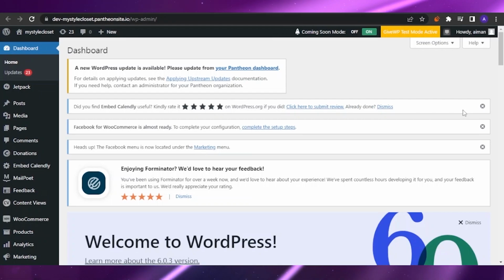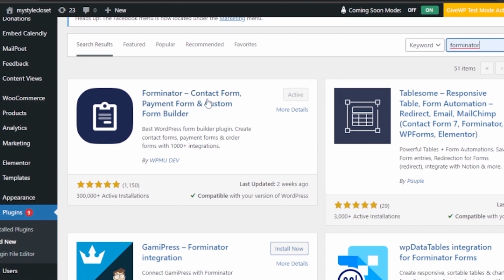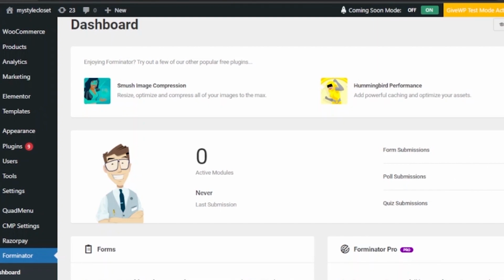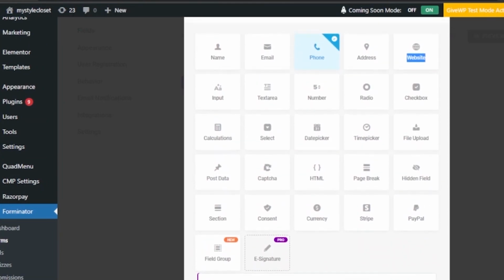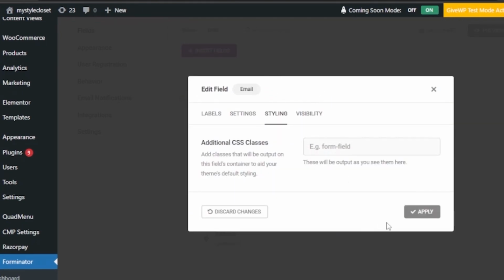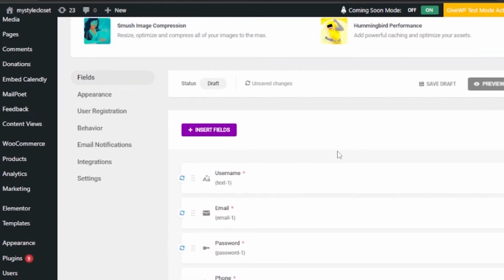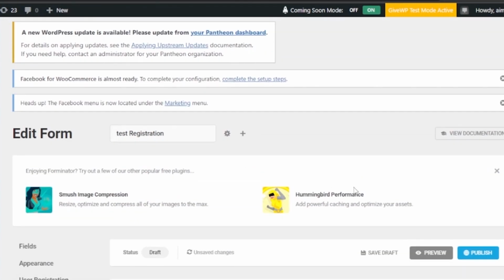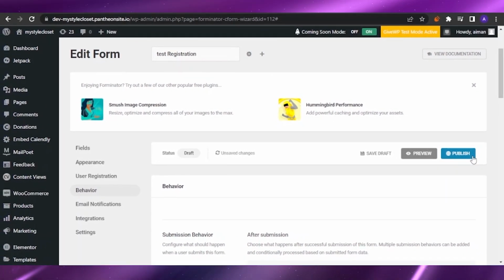How To Create A Custom Registration From On WordPress | Quick and Easy Tutorial 2022